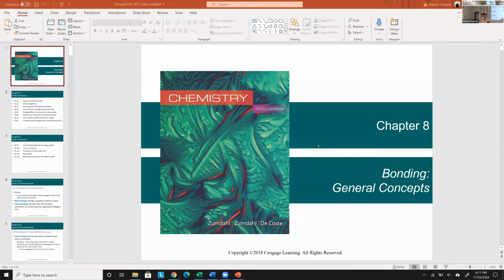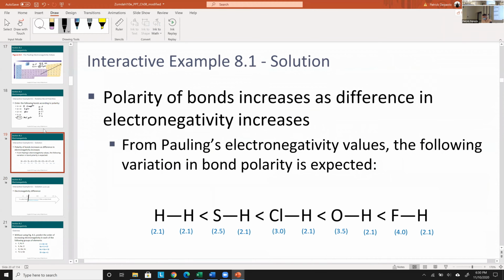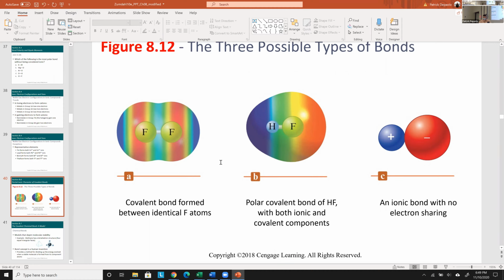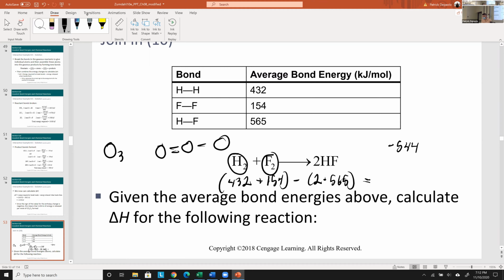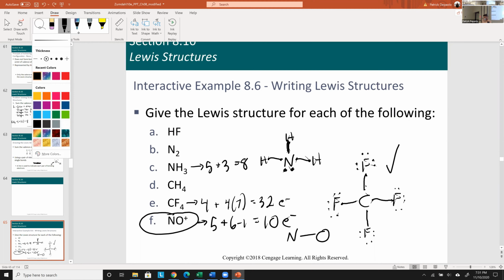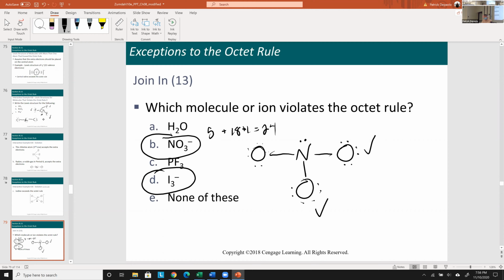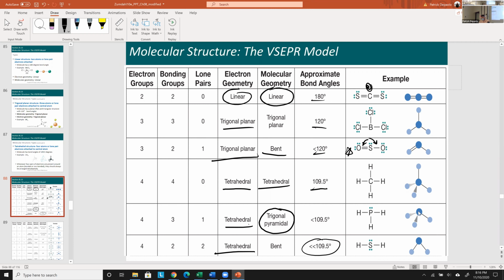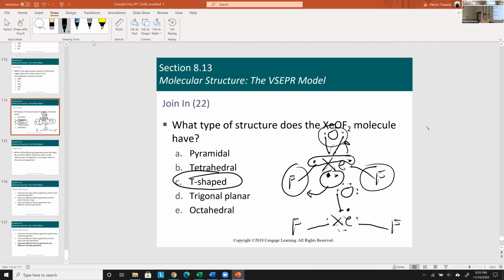NJIT CHEM-121: Chapter 8: Chemical Bonding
CHEM-121: Fundamentals of Chemistry I
Chapter 8: Chemical Bonding
Fall 2020